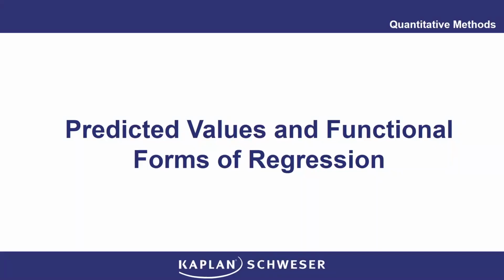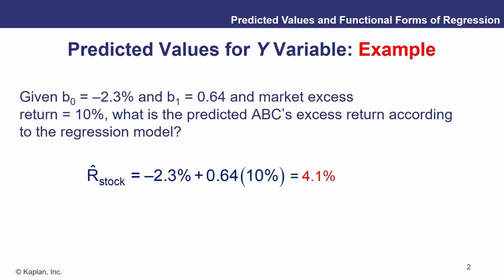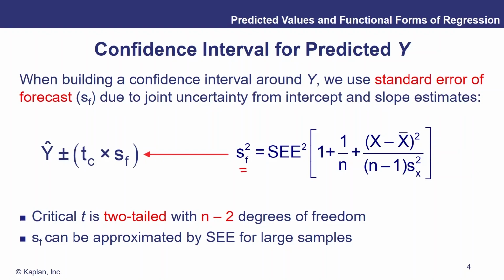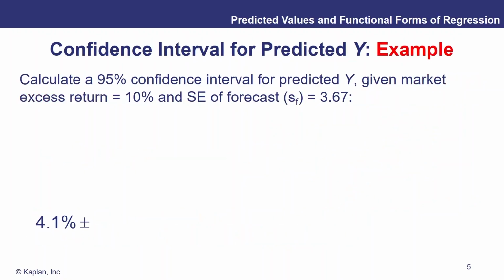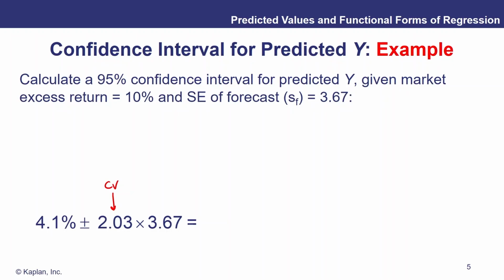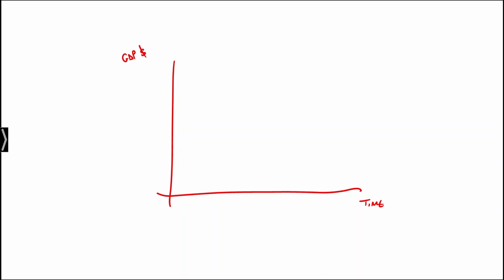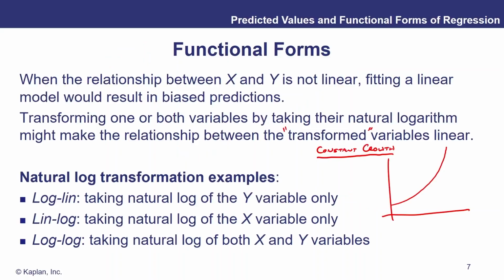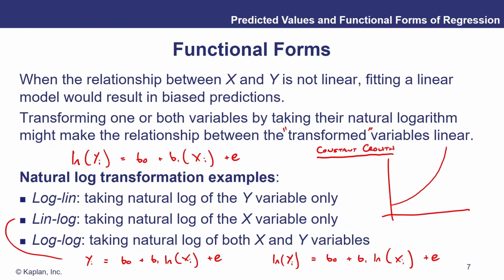Module 10 3 Predicted Values and Functional Forms of Regression